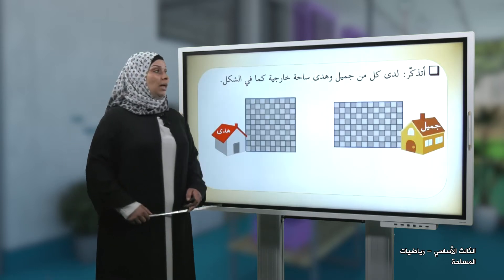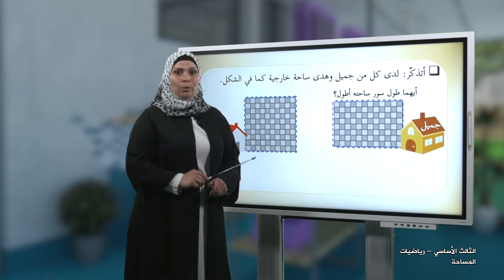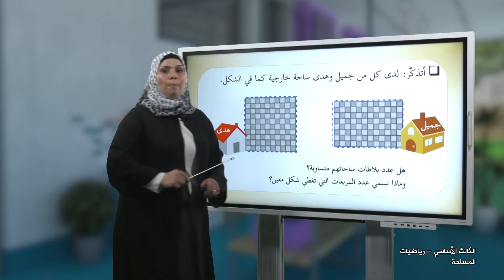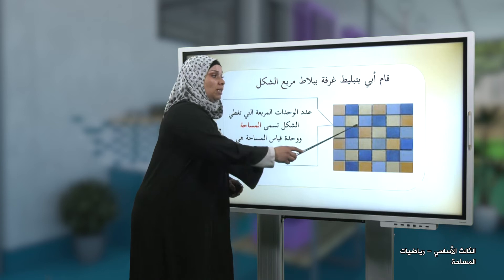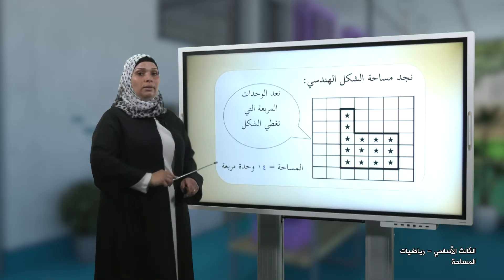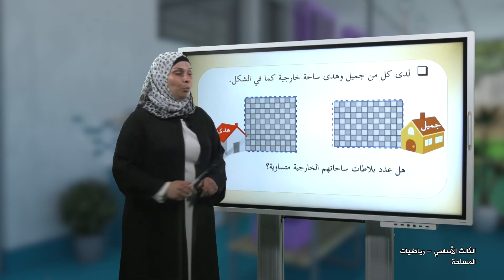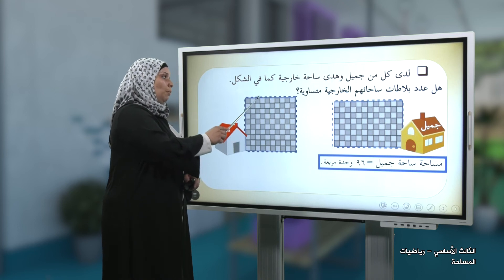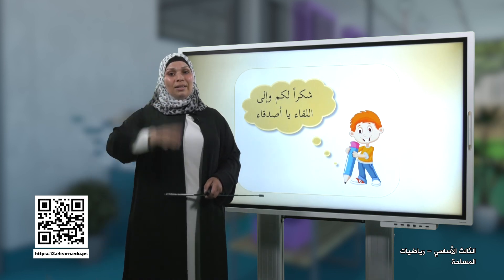-2022-درس | المساحة | الصف3 | الفصل2 | الرياضيات